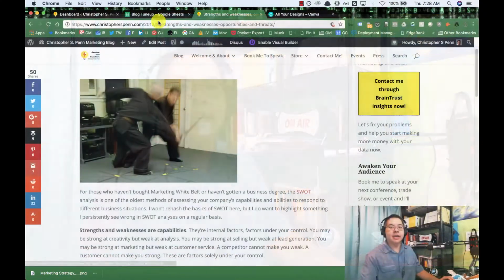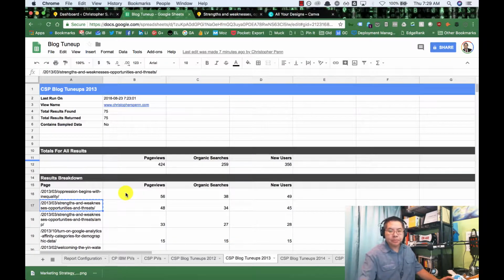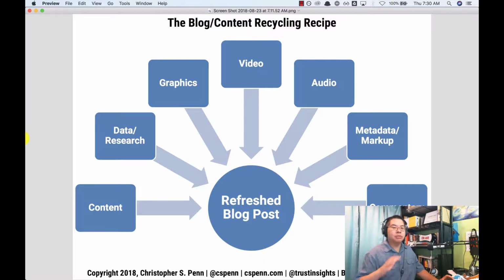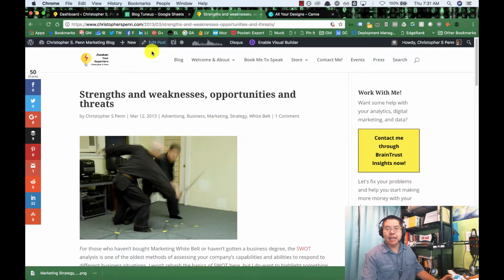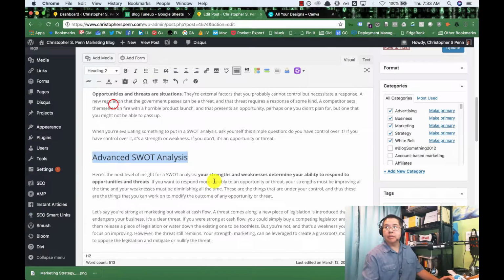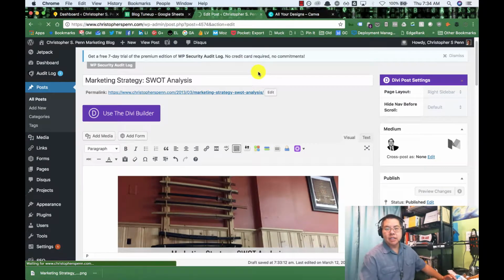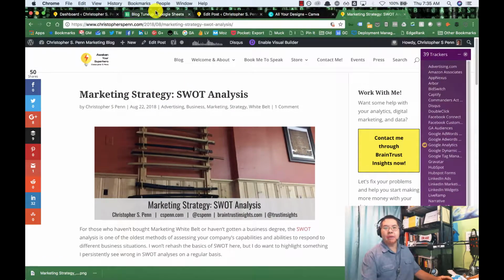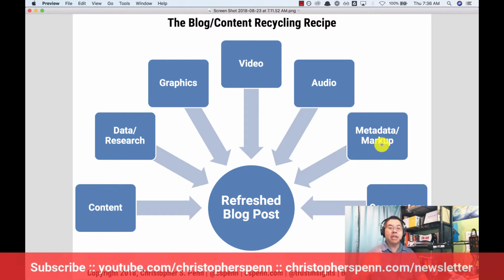You Ask, I Answer: How to Recycle Old Blog Content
Cara asks, "I have less time than ever but a massive backlog of old blog posts. How can I re-use them for SEO?"

Over the years, I've adapted it to how I create content, so among these three blog posts, you should have plenty of ways to tune up content.

First, you need to prioritize which content. Using Google Sheets and the Google Analytics plugin, plus an SEO tool like SEMrush:

You'll identify the highest traffic and the highest ranking old content.

Next, we dig into the recipe:

- Content
- Data and research
- Graphics
- Audio
- Metadata and markup
- Commentary

Watch the video for full details.